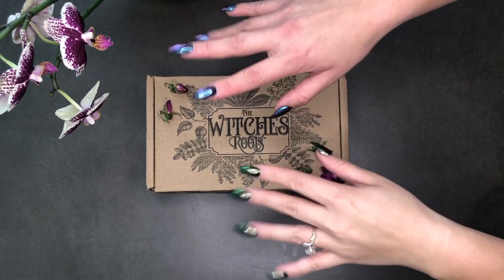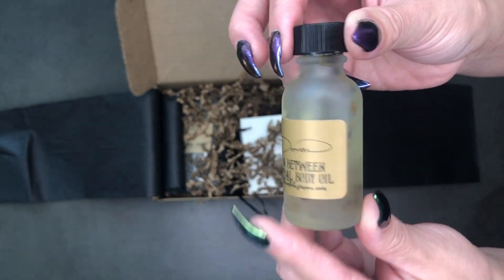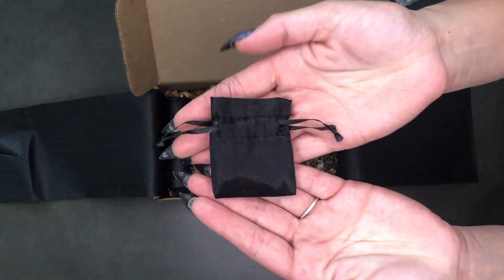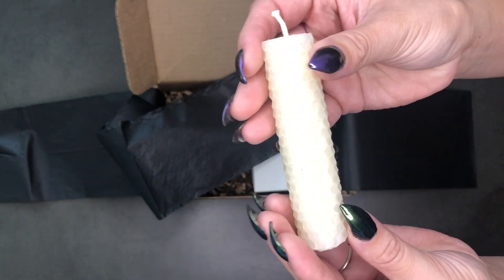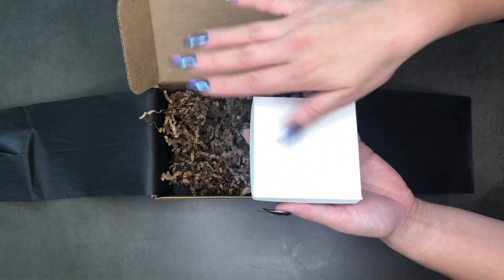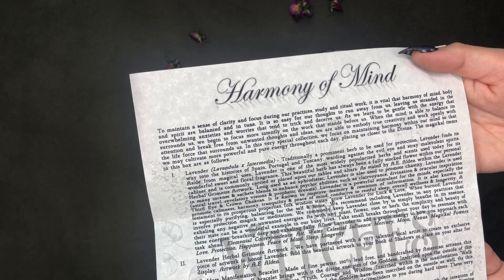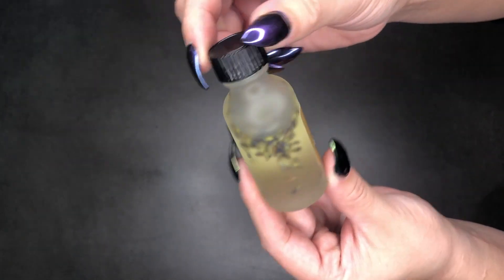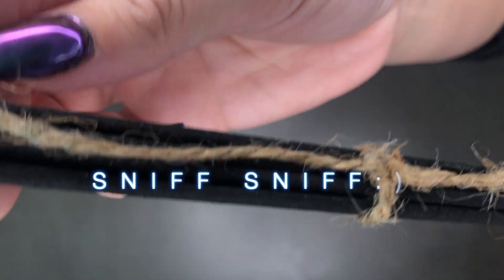THE WITCHES ROOT UNBOXING February 2020: Harmony of Mind || Bumblebee Fern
What an amazing box y'all. The Witches Roots is the first subscription box I ever subbed to and it has a special place in my heart! This month lets us focus on calming our mind so it can be in harmony with our body, soul, and practice.

Links below for all the witchy subscription boxes I'm subbed to.

Bee 🐝